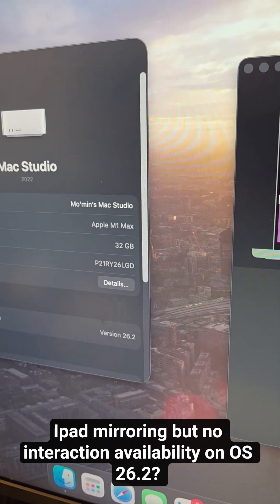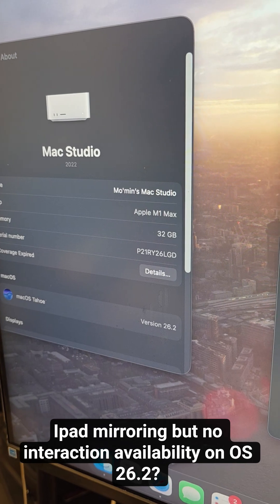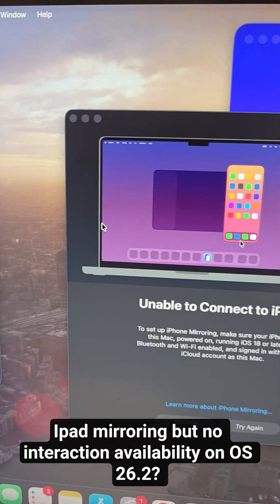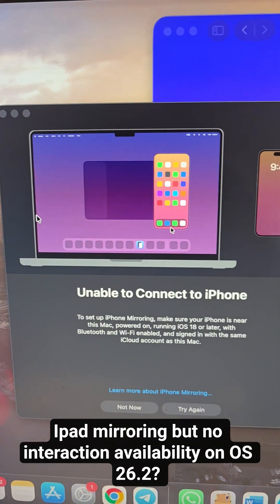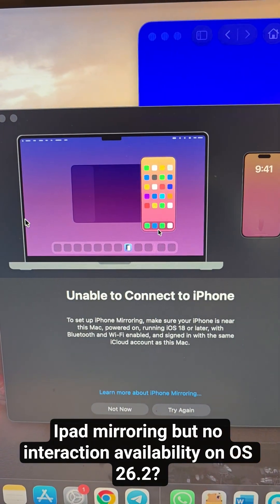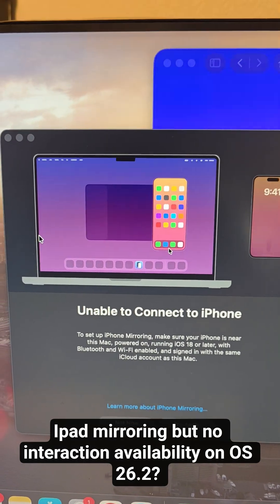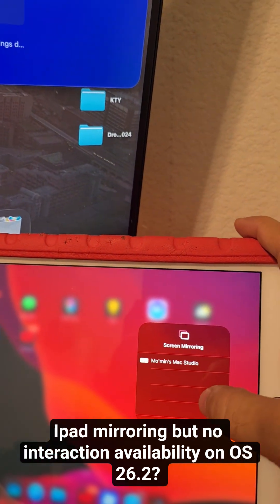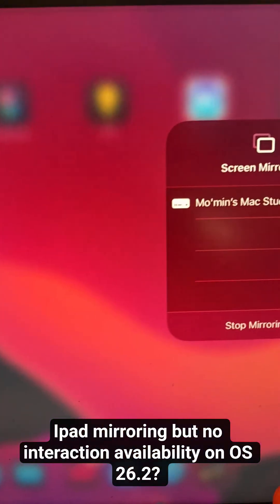Mac OS 26.2, iPad mirroring allowed but can't interact with it on Mac?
The latest Mac OS lets your mirror your iPad but it won't let me interact with the iPad like it does with the iPhone, is that how it is?